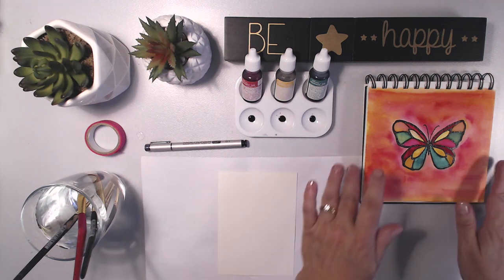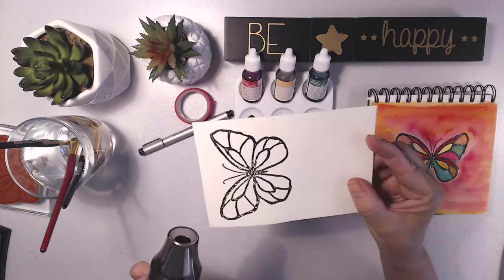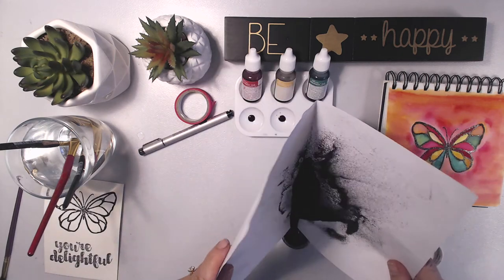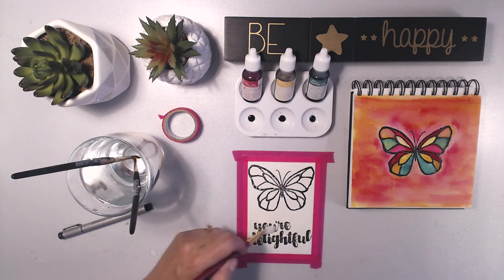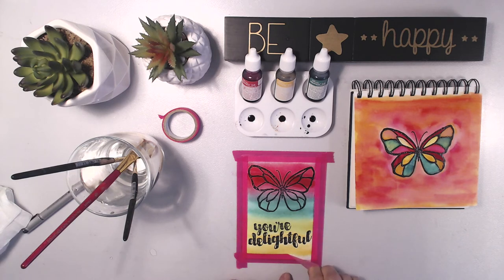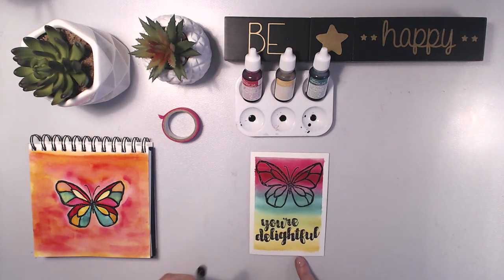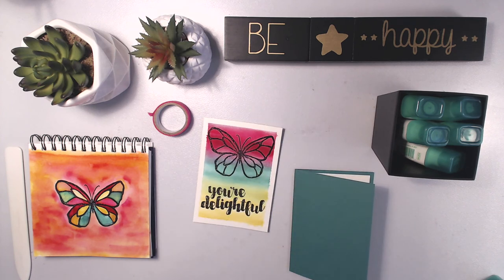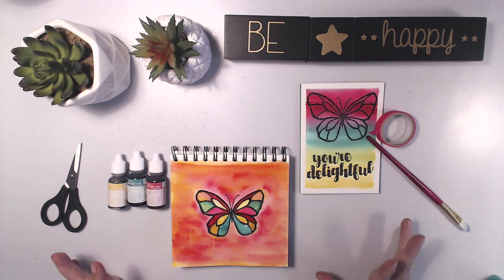🌟Vibrant Butterfly Handmade Card with watercolour Ink Technique. SHOP my FAVE art supplies below.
Use re-inkers (watercolour inks) to create an easy,  vibrant butterfly card using stamps.
Step by step Hand made card tutorial using the beautiful day stamp set and you're delightful stamp set from Stampin' Up!
Supplies: Stampin' Up watercolour paper
Stamps... Beautiful Day, You're Delightful
Black Embossing Powder,
Versamark Ink pad
Watercolour Reinkers: Daffodil Delight, Emerald Envy, Melon Mambo
Card Stock: Emerald Envy, Very Vanilla
Tombow multi adhesive
Double sided tape
Copic Multiliner 0.1

Live inspired!
Vicki x

🎨FAVOURITE PAINTS.

🧑‍🎨FAVOURITE BRUSHES.

4 Sheets Words Clear Stamp Sentiments
10 Styles Plastic Embossing Folders